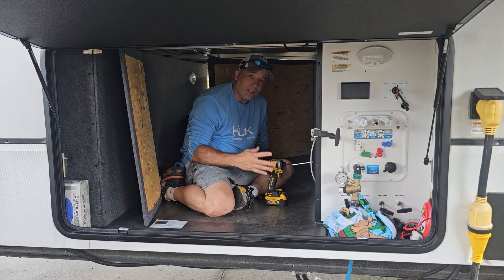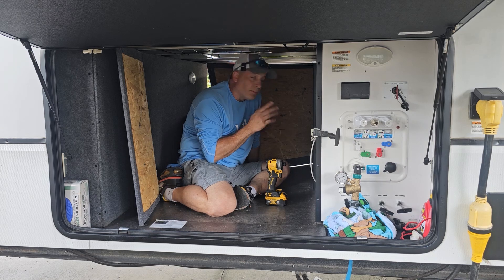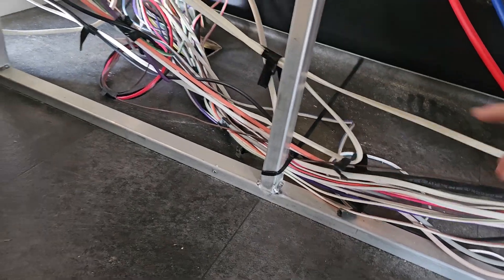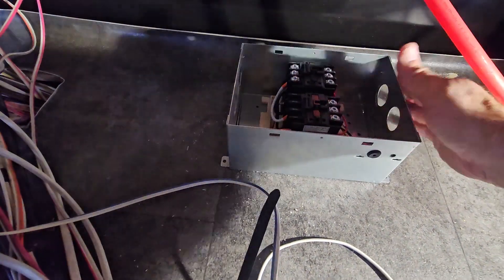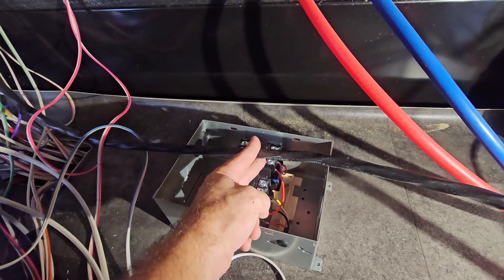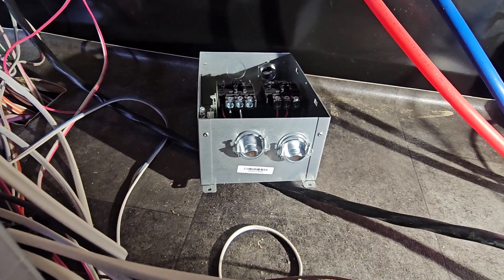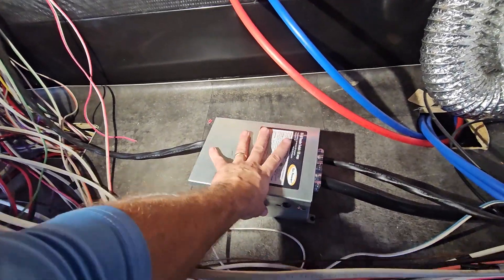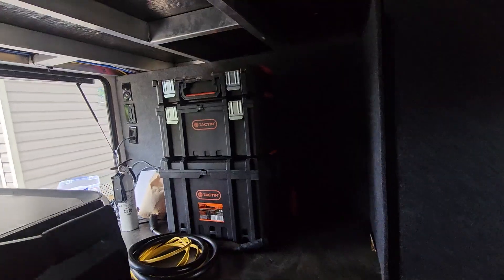Installing 50 Amp Transfer Switch In An RV. Go Power TS-50 w/EcoFlow Delta Pro Backup Power.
In this video, we walk you through the installation of the Go Power TS-50 Automatic Transfer Switch & the install of a Generator plug in your RV, and show you how to integrate it with EcoFlow's Delta Pro Power Station for good reliable back-up power.
If you have any questions or need additional support, leave them in the comments below, and we’ll be happy to assist!

►Go Power TS-50 Automatic Transfer Switch
►Go Power TS-30 Automatic Transfer Switch
►50 Amp Generator Power Inlet Box
►25Ft 50Amp Heavy Duty RV Extension Cord
►Cable Cutters
►Cable Stripping Knife
►Insulated Screw Driver Set
►EcoFlow Delta Pro

►Try Swagbucks A Legit Way to Make Some Extra Money. We do use this platform and it is legit. You can earn by playing games, taking surveys, and even daily trivia games.